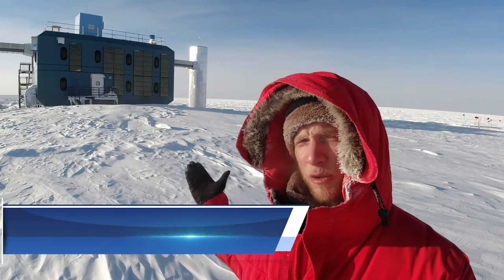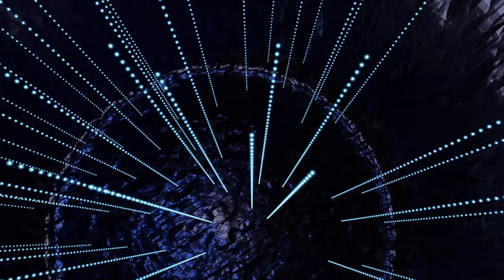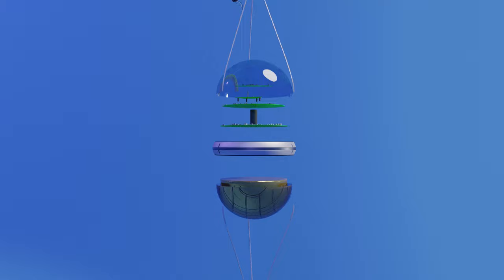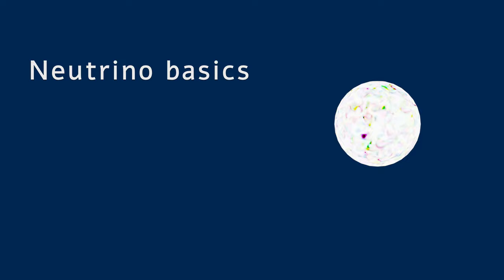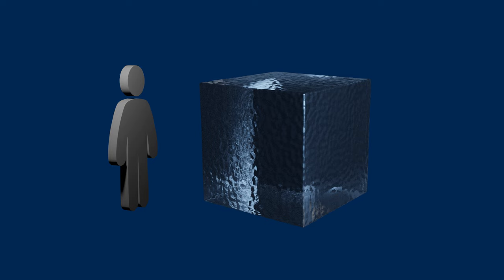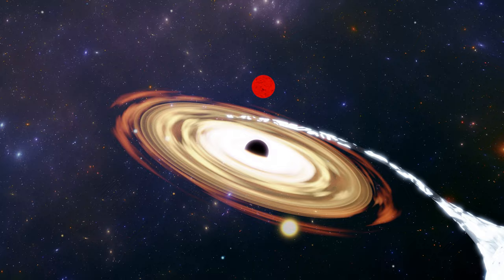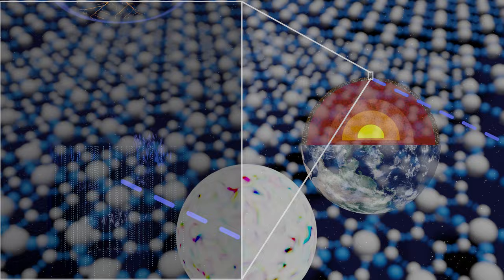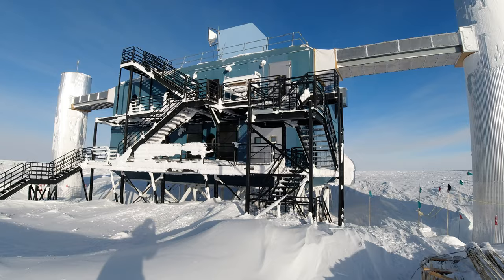The IceCube Neutrino Observatory - High-energy physics at the South Pole!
What are neutrinos?  How do we detect them and study them?  Why is there a giant detector at the South Pole, Antarctica?

Join me on a tour through the IceCube Neutrino Observatory, located at the Amundsen-Scott South Pole station, and along the way I'll explain the basics of neutrinos, and follow a neutrino from its creation to its detection at IceCube.

IceCube is supported by the National Science Foundation and the University of Wisconsin-Madison.

0:10 - 3D model of IceCube and the DOM array
0:45 - The Digital Optical Module (DOM)
1:37 - The DOM Array
2:01 - What are neutrinos?
3:02 - Where do neutrinos come from?
4:14 - How the observatory registers a "hit" from a neutrino

5:13 Tour of the IceCube Laboratory